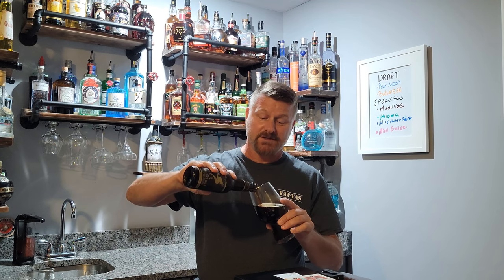Dragon's Milk Triple Mash Beer Review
Dragon's Milk Triple Mash Stout from New Holland Brewing